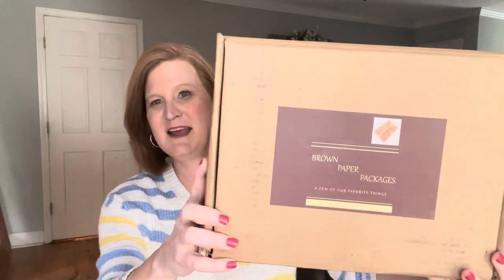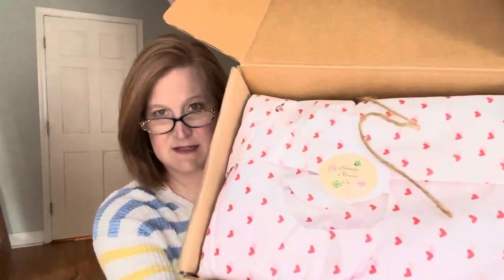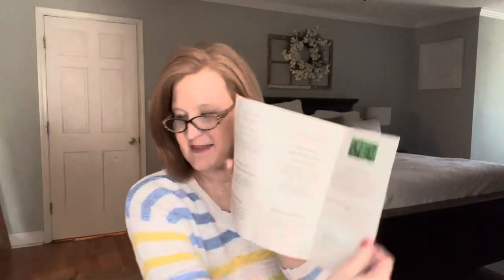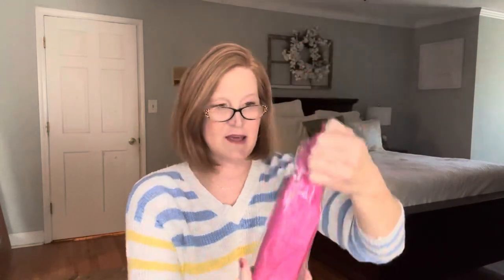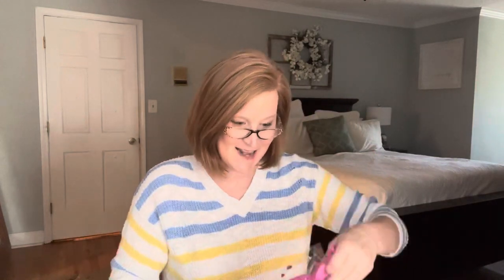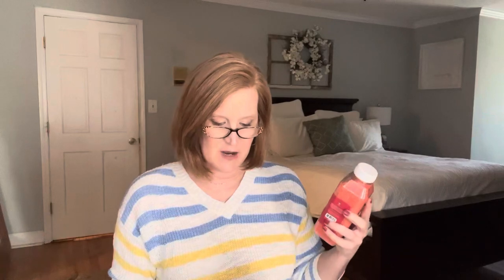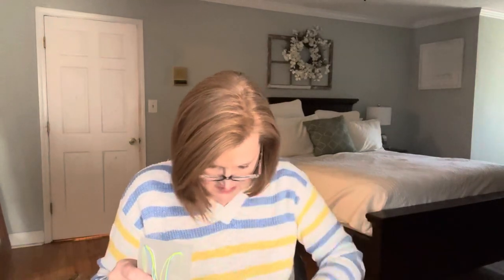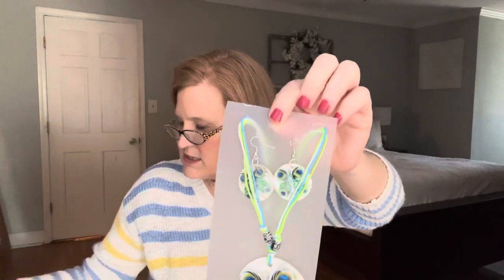Brown Paper Packages | Feb-March 2022 | Bi-Monthly Lifestyle Subscription Box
Hi Sunshines!  Today I have my Brown Paper Packages for Feb/March 2022.  I hope you enjoy today's video.

⭐️My necklace is the Burt Necklace from Ana Luisa

This box was sent to me for review.  Using the links DO NOT cost you anything extra but do help out this channel.

Kristy Smith
1395 E Cobb Dr

Fab Fit Fun - Get $10 off your first box by clicking